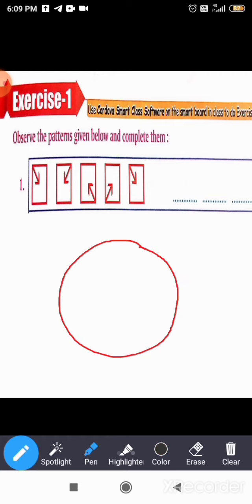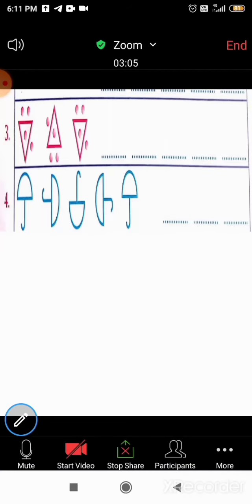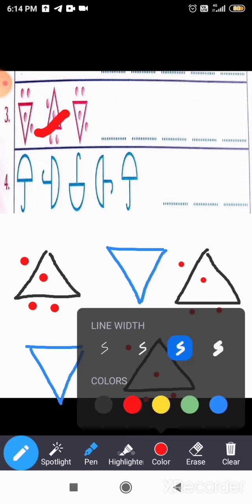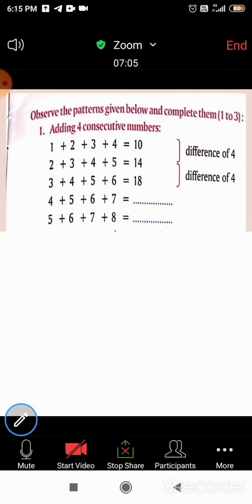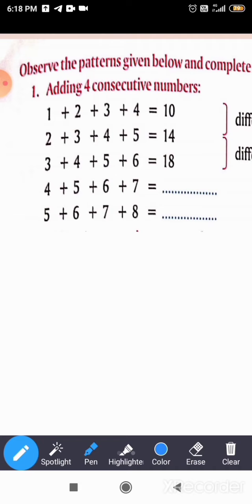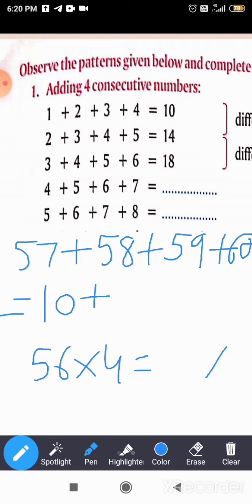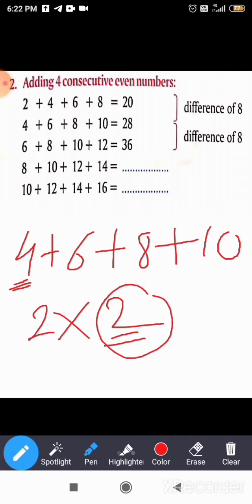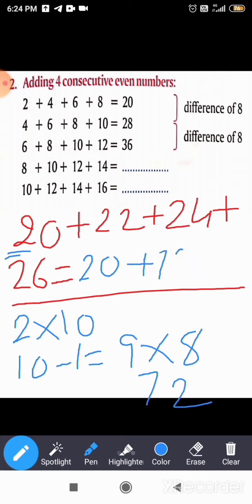Pattern ( Part I)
learn different number patterns in this video.